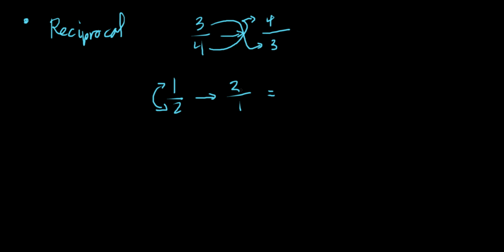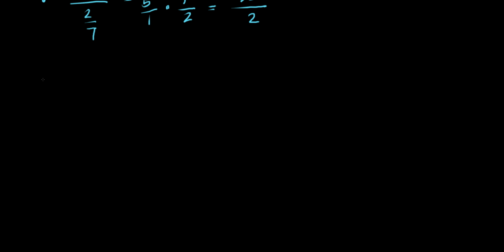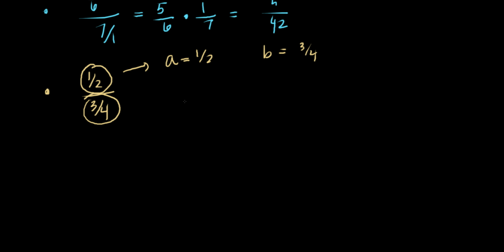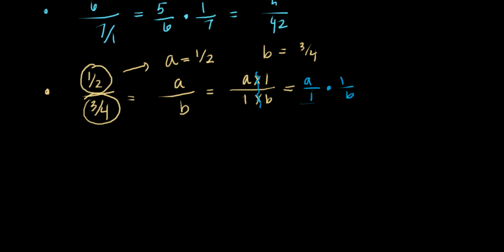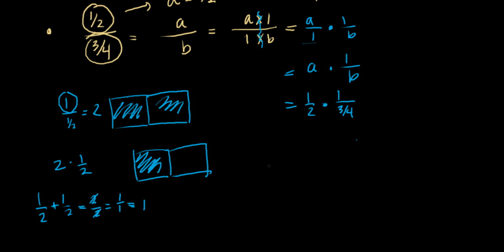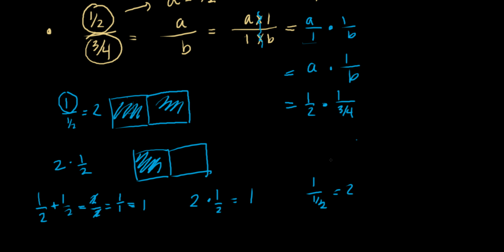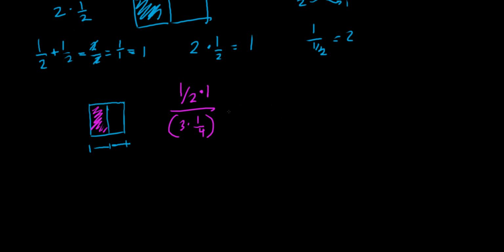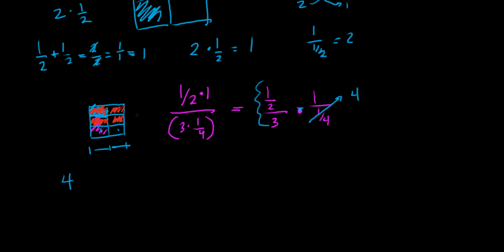Fraction Division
In this video we learn how to divide compound fractions.